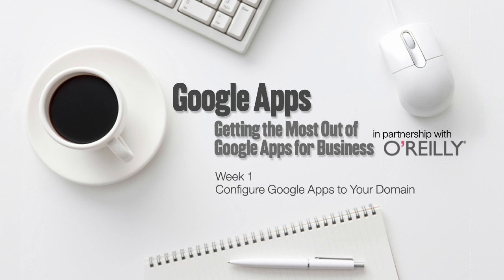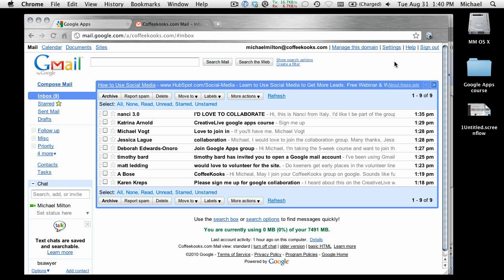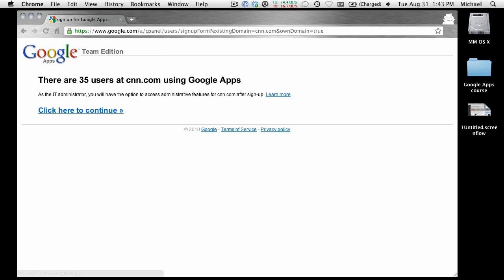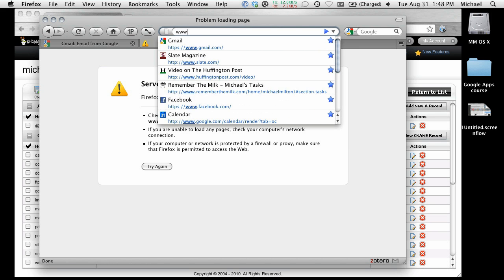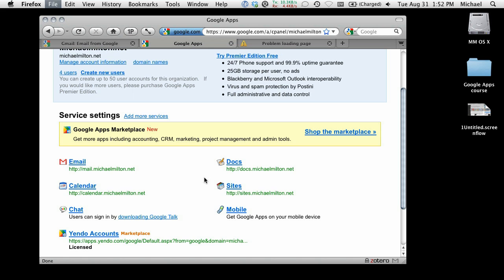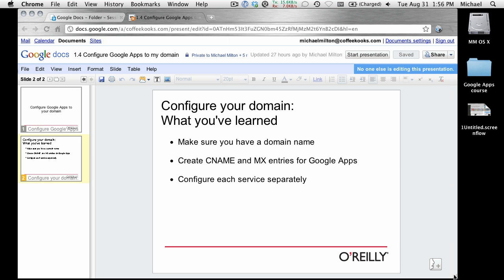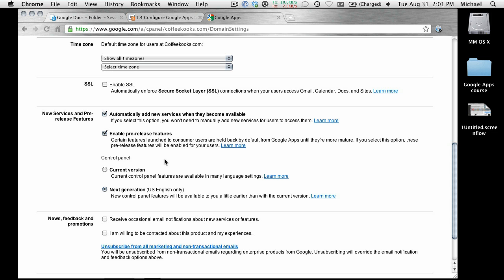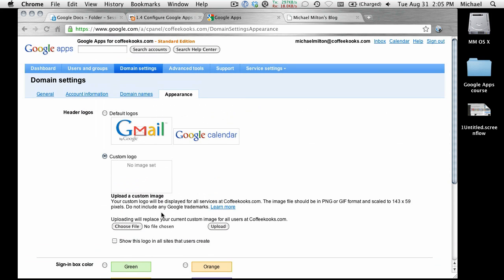Getting the Most Out of Google Apps for Business with O'Reilly Media.: Configure Google Apps to Your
Do you think Google Apps is just a free alternative to Microsoft Office? Think again!